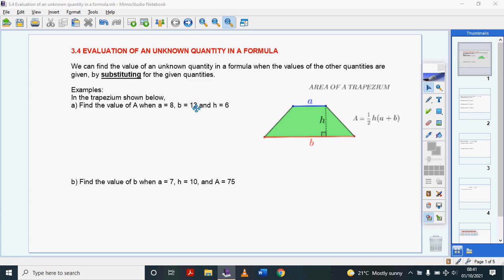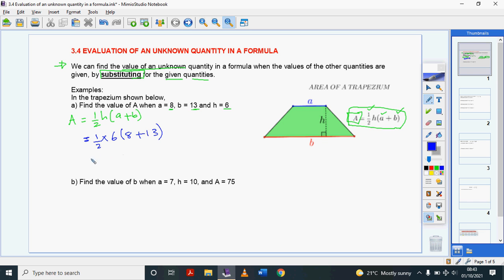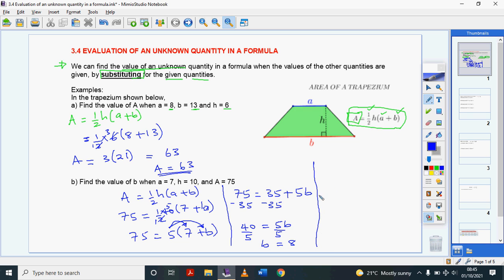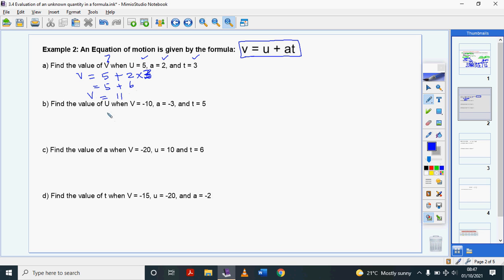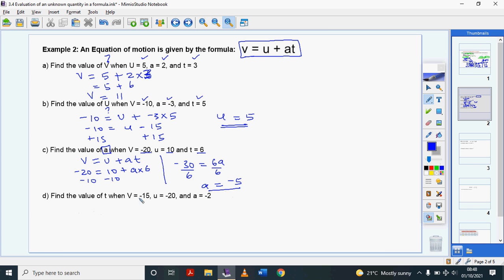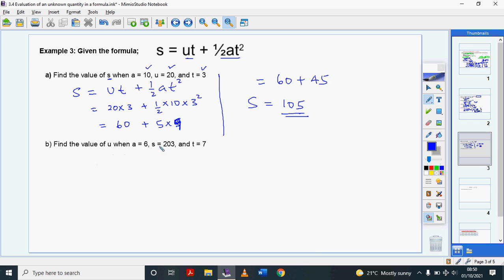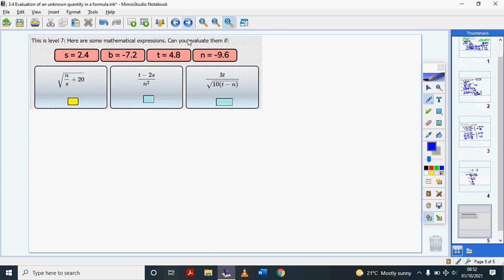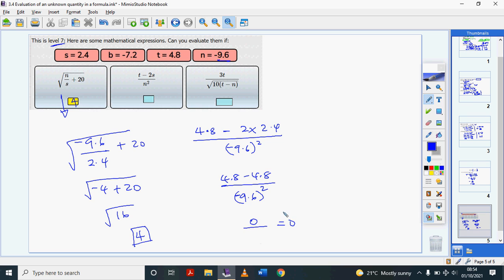Evaluating formulas & substitution